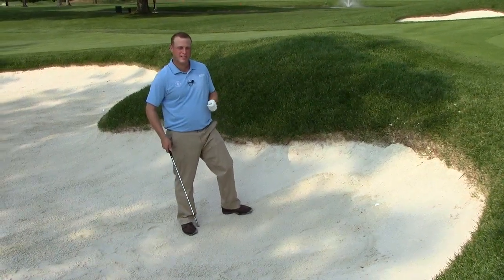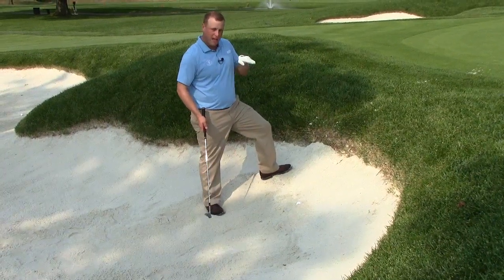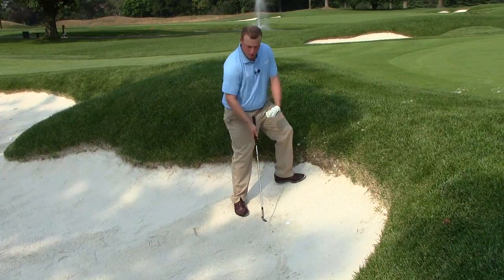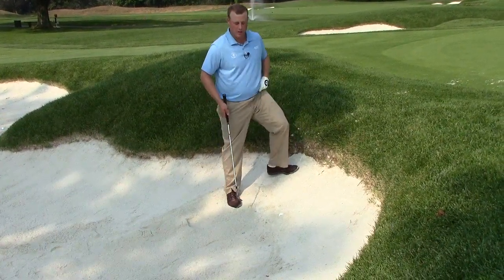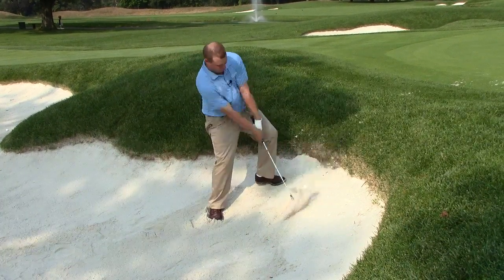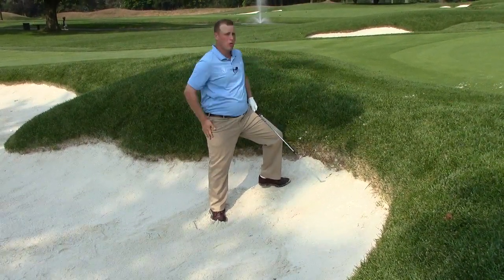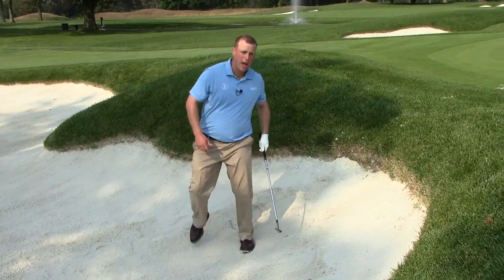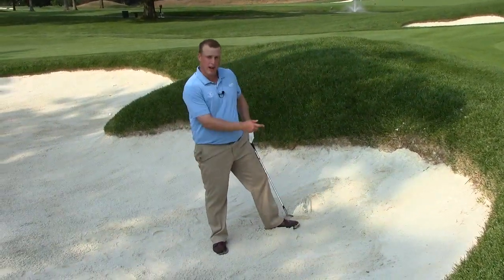Buried lie in bunker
How to hit a shot that buries in the face of a greenside bunker.